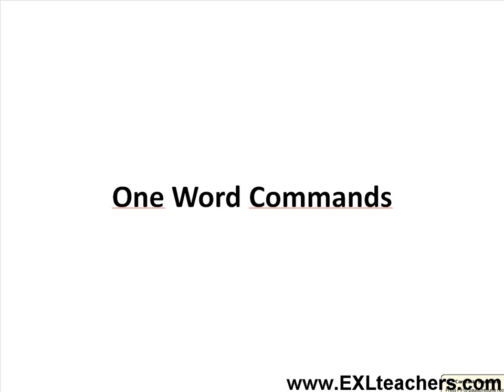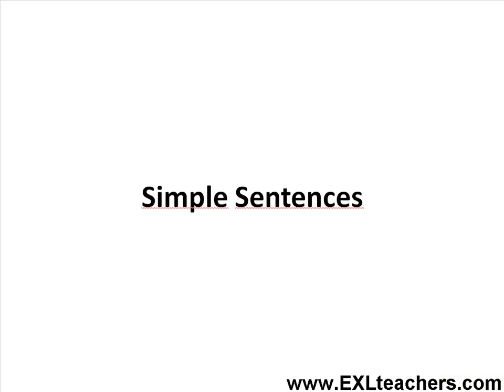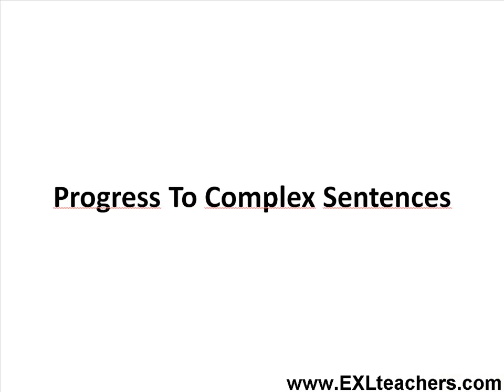TPR teachers 2 instructions